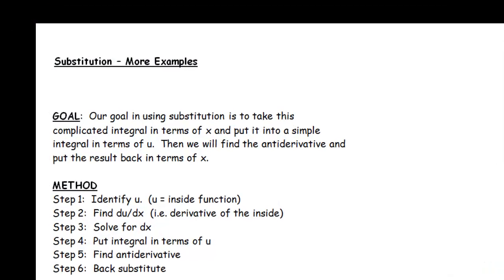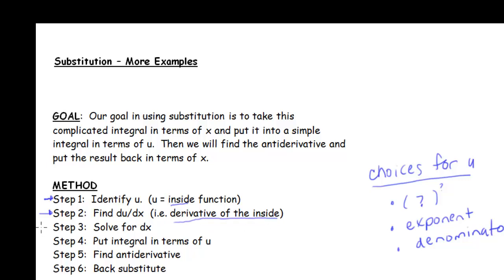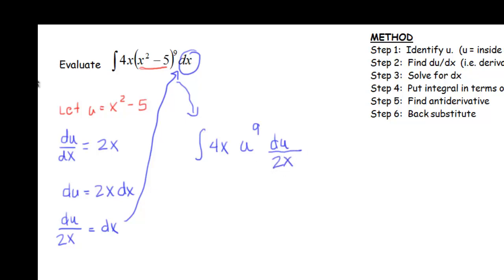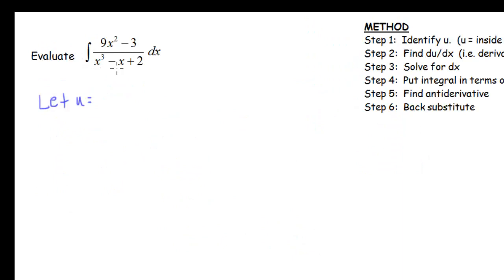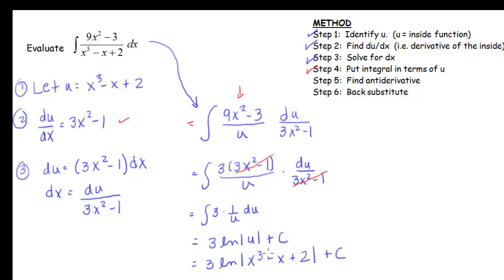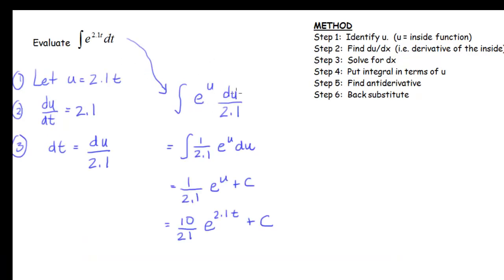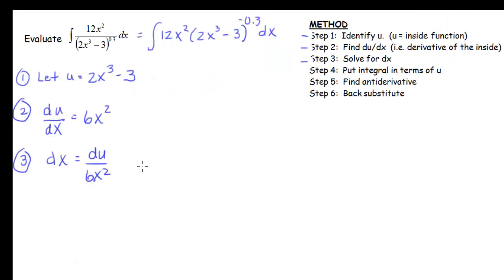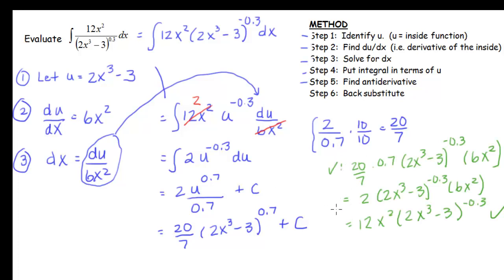Indefinite Integrals: More Substitution Examples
More examples of using substitution to evaluate an indefinite integral.